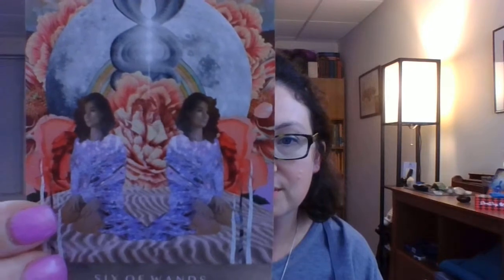An Overview of the Moonchild Tarot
I have only had this beautiful deck for a short time, but I am already in love!  Here is a walk through of this amazing deck created by Danielle Noel.